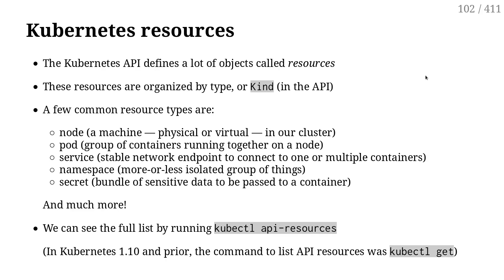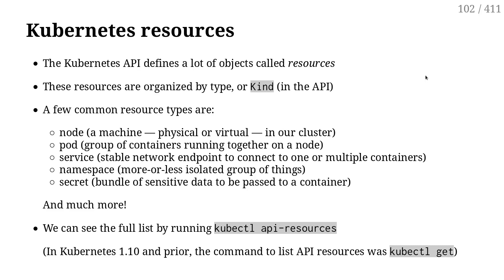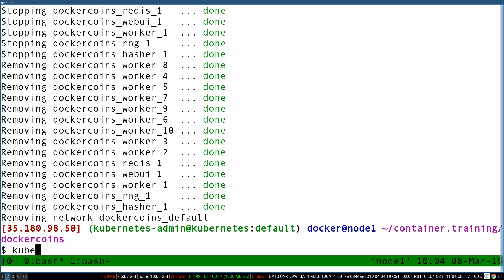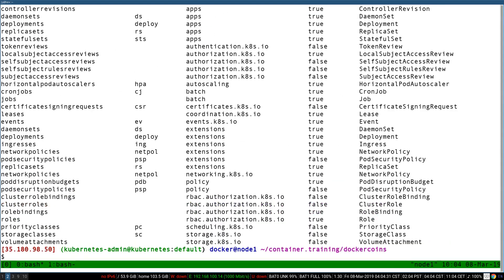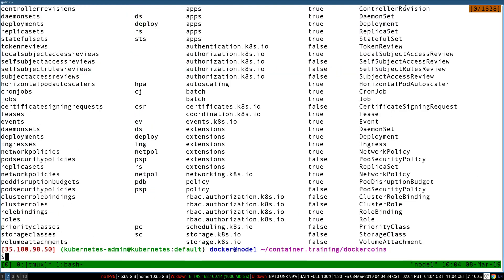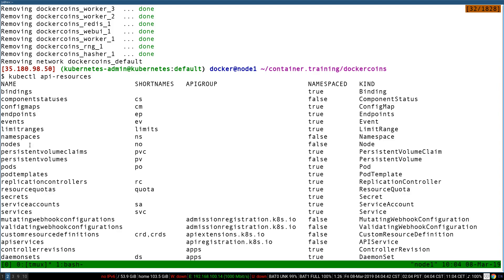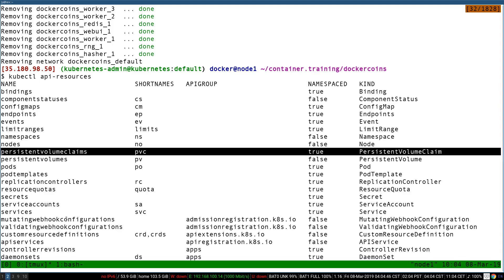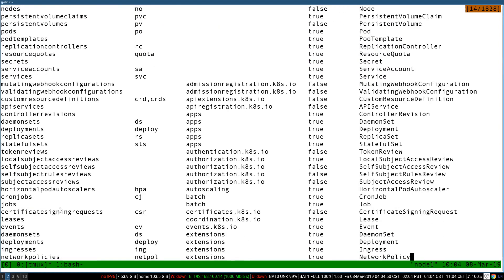113 - Kubernetes resources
What kind of resources can we manipulate with Kubernetes?